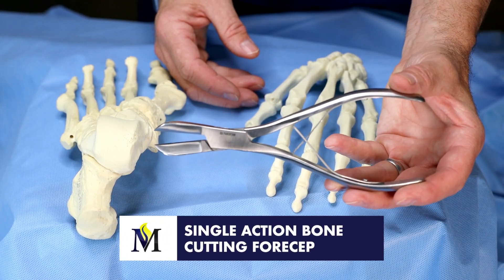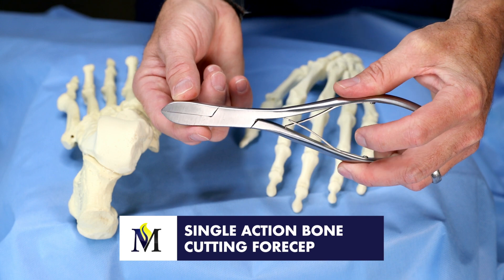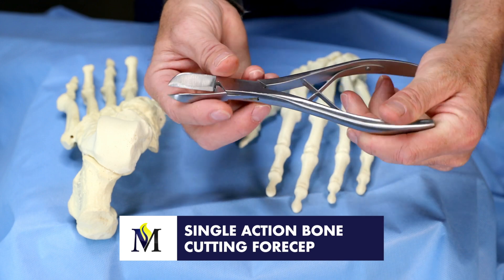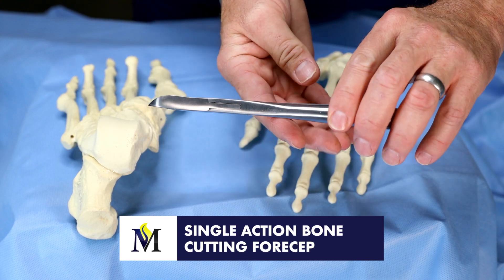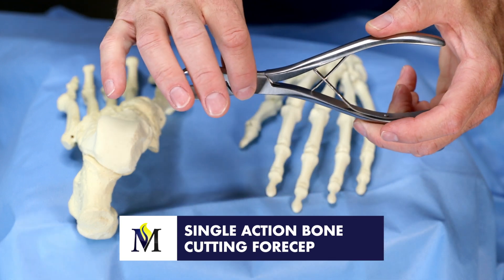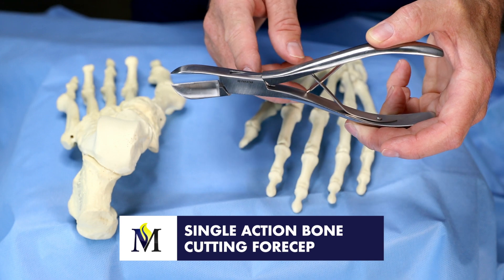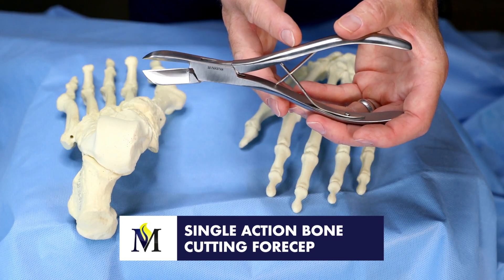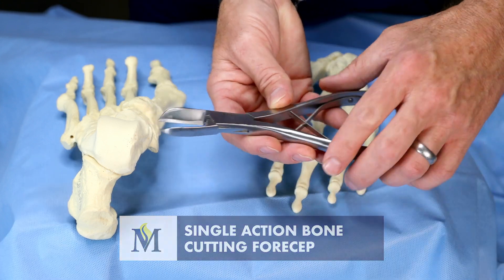Rongeurs - Single Action Bone Cutting Forecep